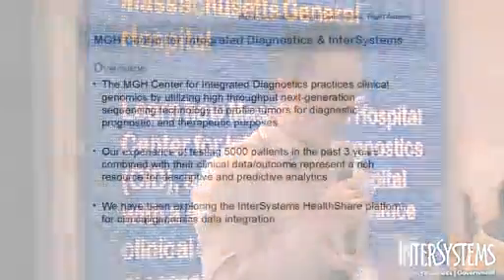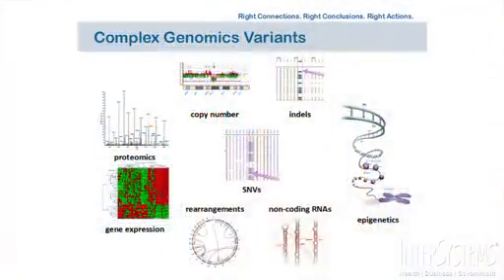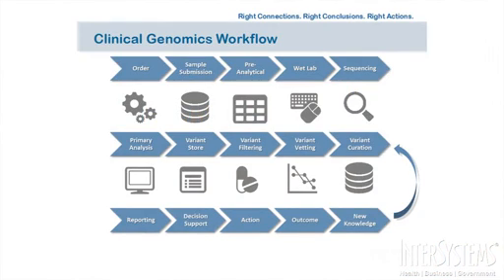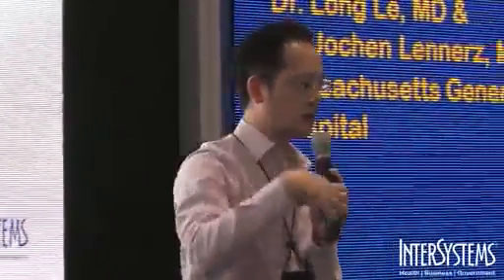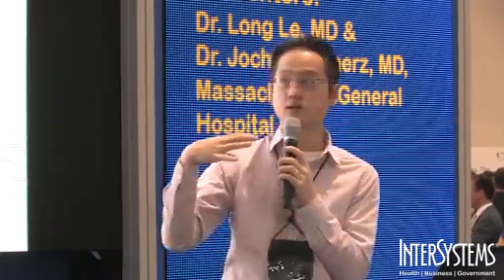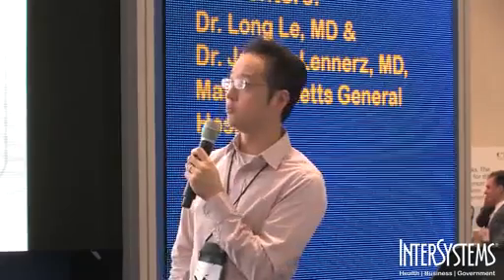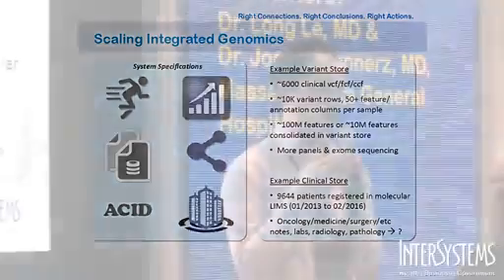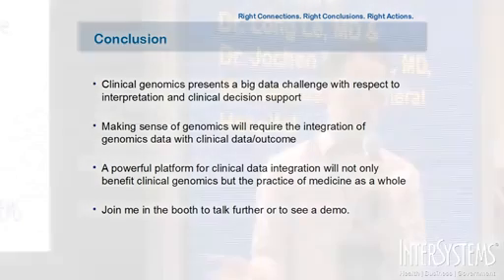HOW TO Managing Genomic Data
GENOMIC DATA